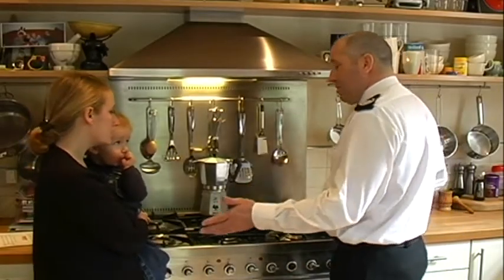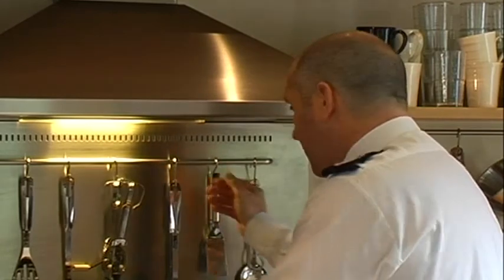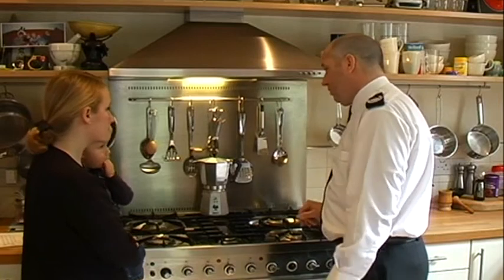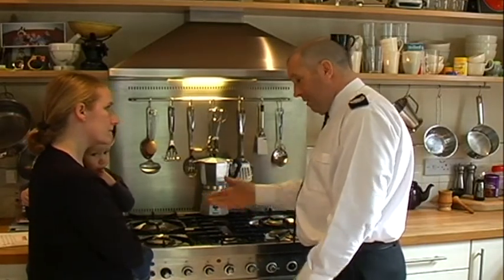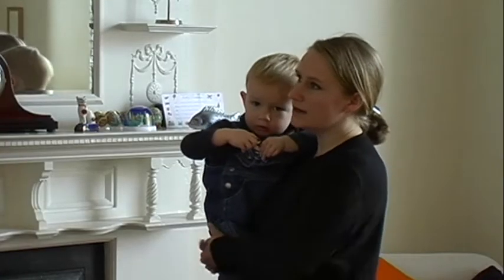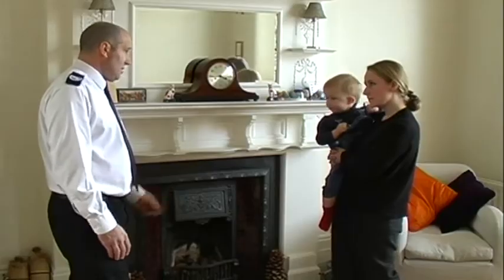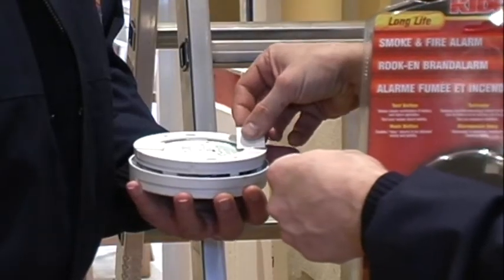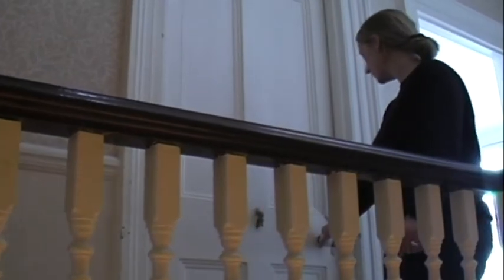Fire Safety in the Home - Part 1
A Fireman walks through a home pointing out the potential fire hazards. He highlights the need to fit fire alarms and come up with an escape plan in case a fire does break out.